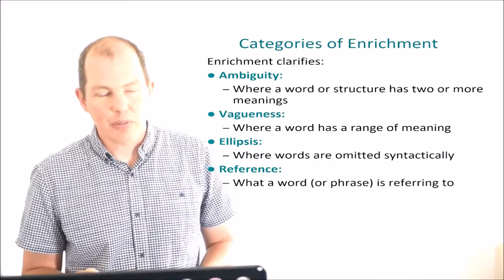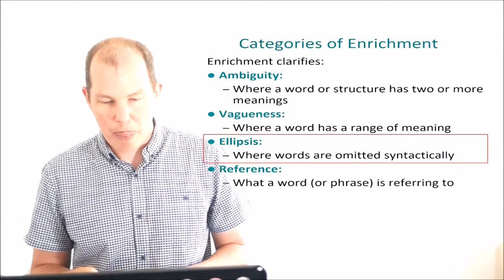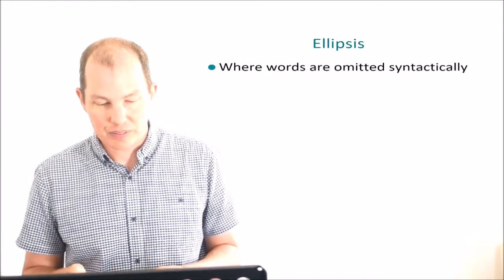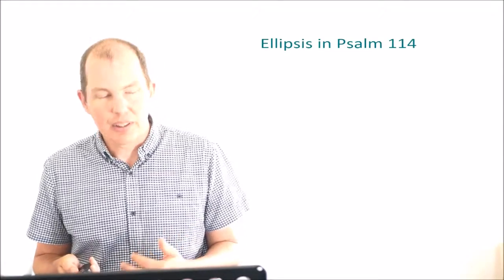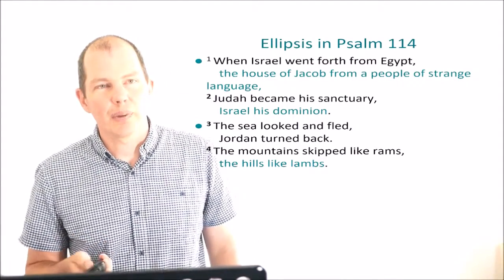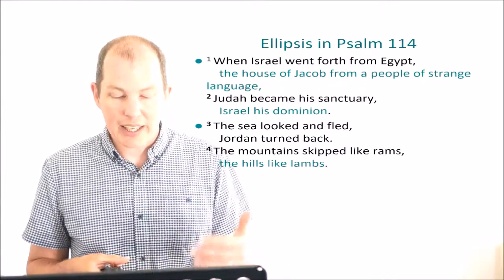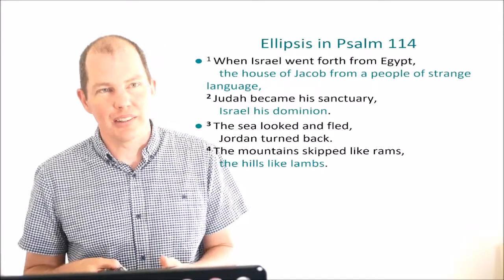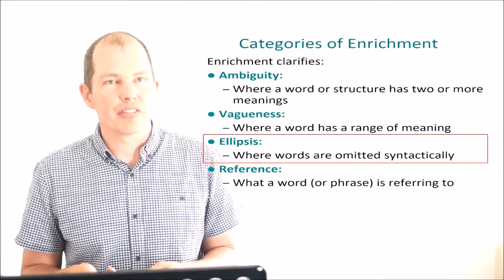MAC U02 Enrichment 4 Ellipsis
Part of the first session of Meaning and Communication, looking at the idea of 'enrichment' and how audiences use context to begin to fill out what is said by a communicator in an utterance. This session focuses on the resolution of ellipses.